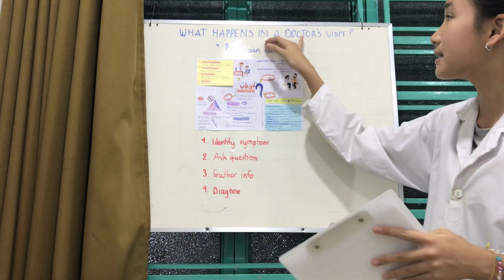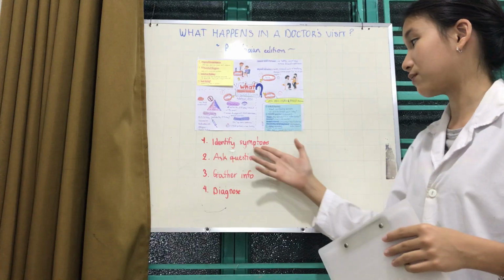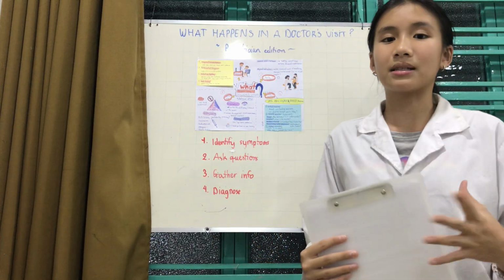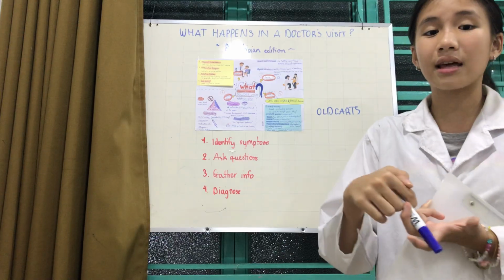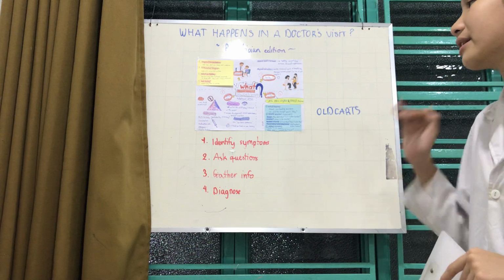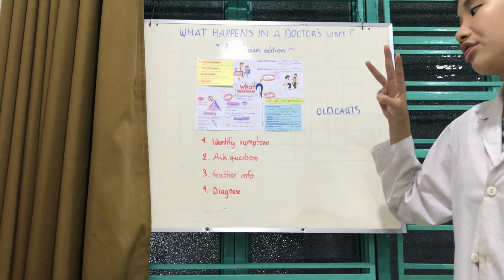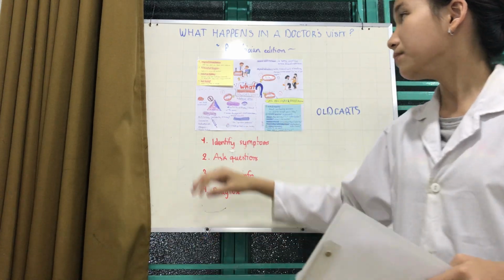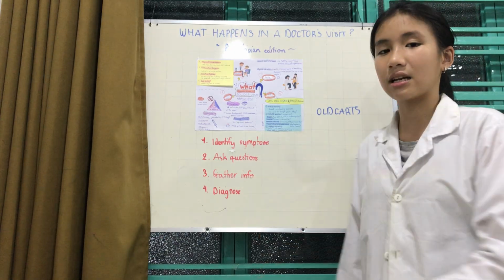What happens in a Pediatrician's visit?